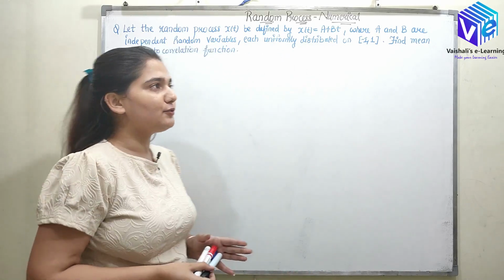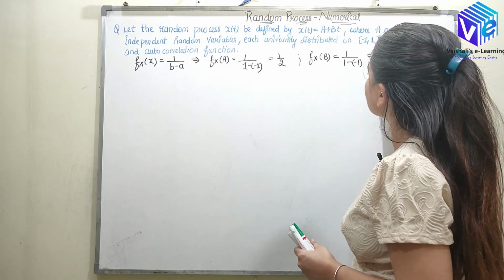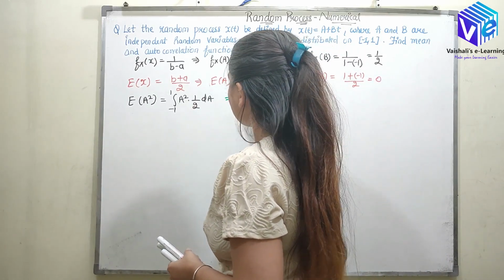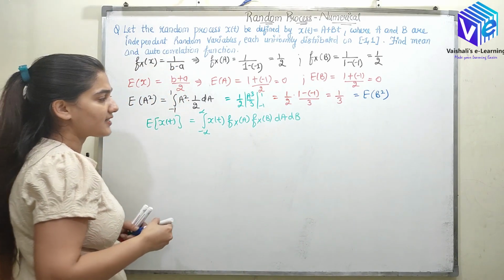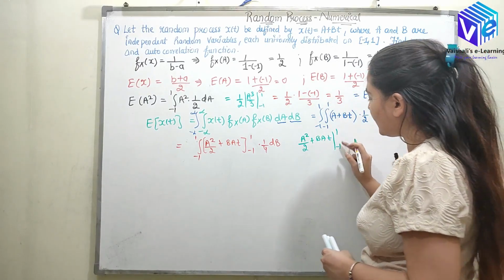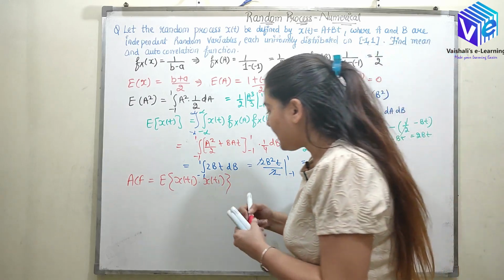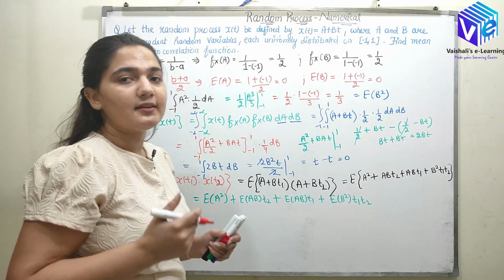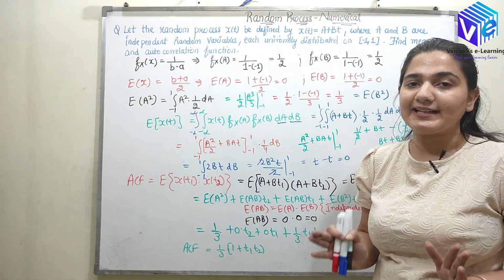Random Process Numerical | Stationarity | Mean & Autocorreation of Random Process